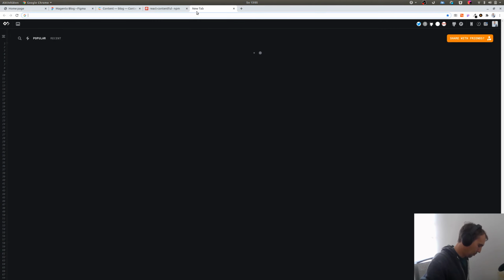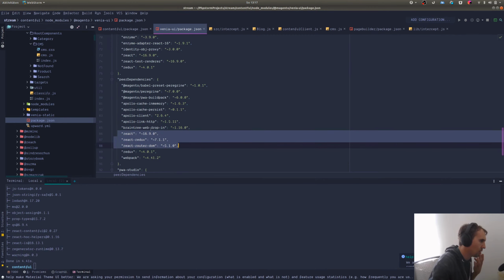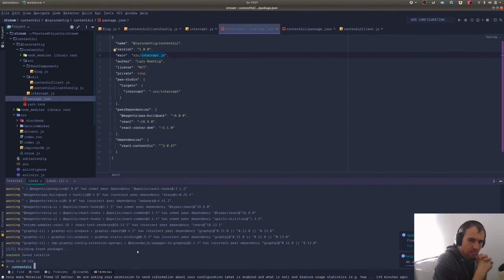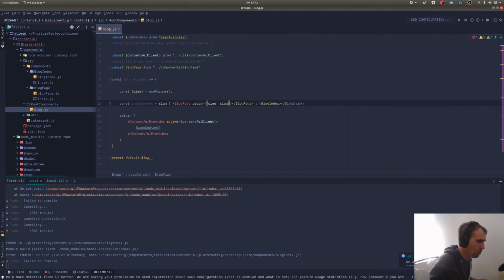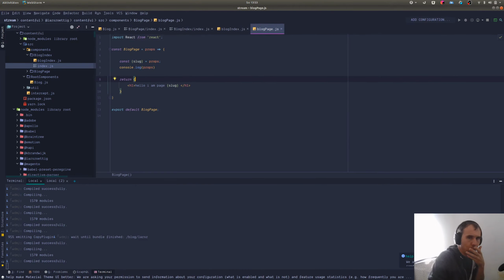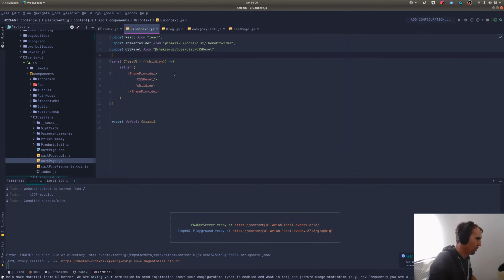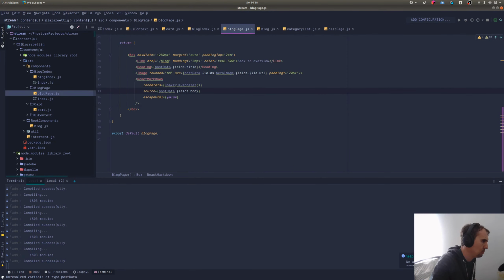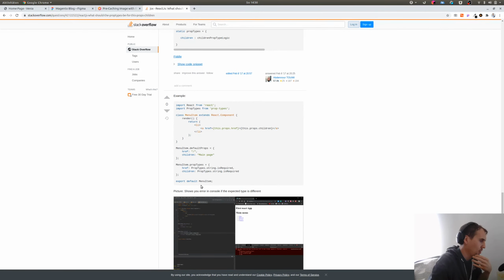Lets build PWA Studio Blog Extension